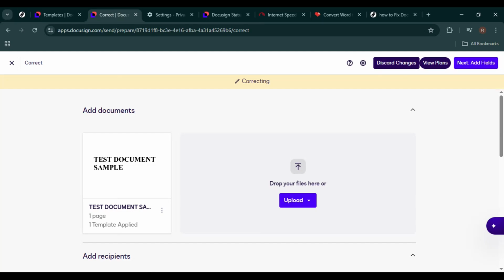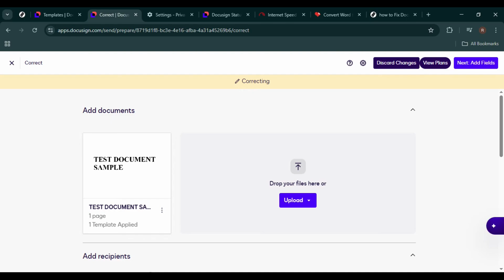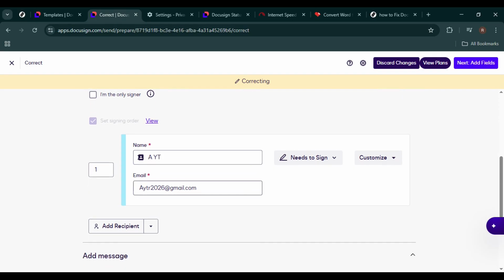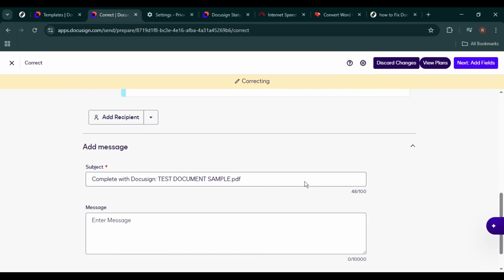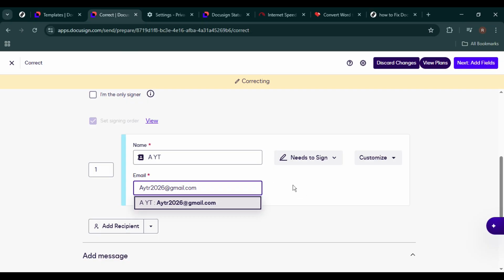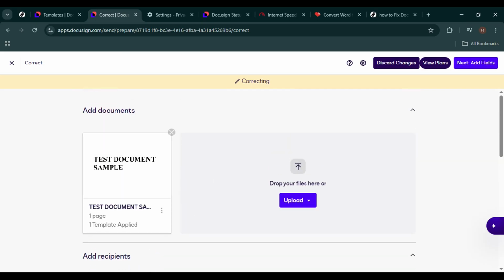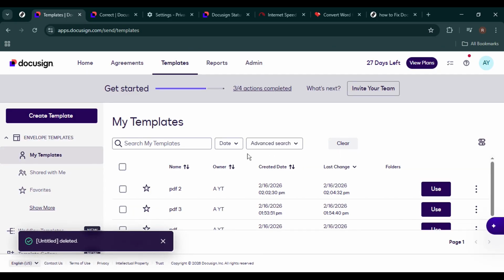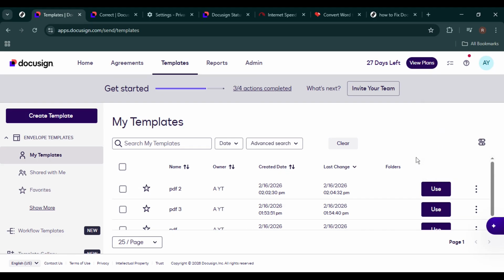How to Fix DocuSign Error Unable to Create the Envelope (2026 Easy Guide)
Learn how to fix the DocuSign "Unable to Create the Envelope" error with simple step-by-step solutions that actually work.
Follow this guide to troubleshoot required fields, email errors, file uploads, and more in minutes.

Timestamps:
0:00 – Intro & overview
0:32 – Check required fields
1:28 – Verify signer email format
1:55 – Check file upload
2:23 – Delete old drafts
2:46 – Log out and log back in